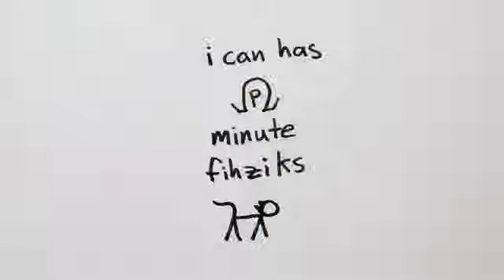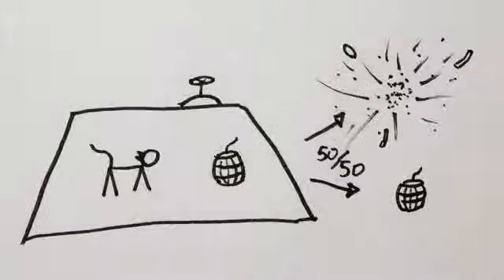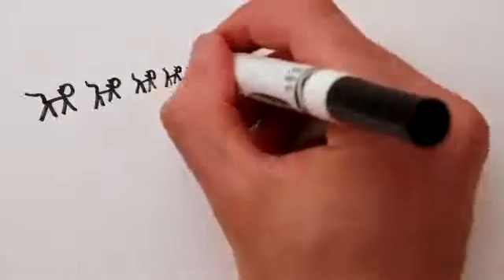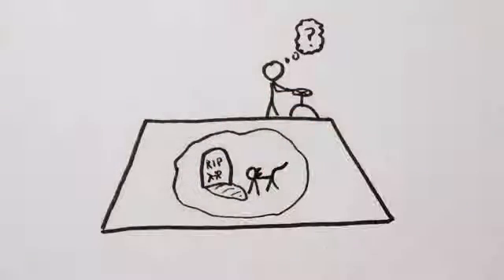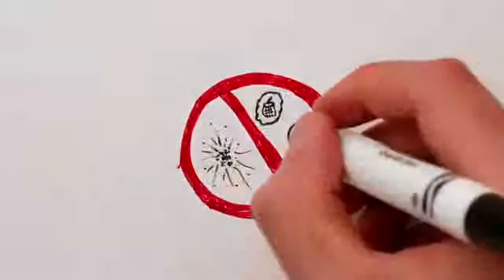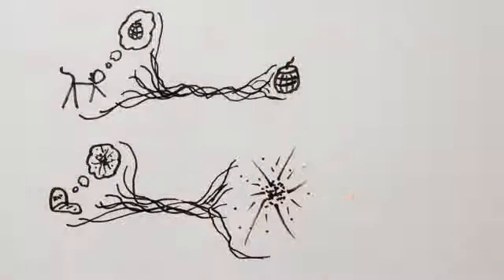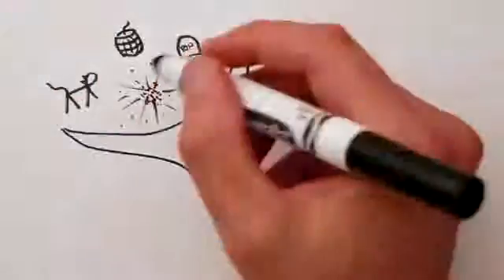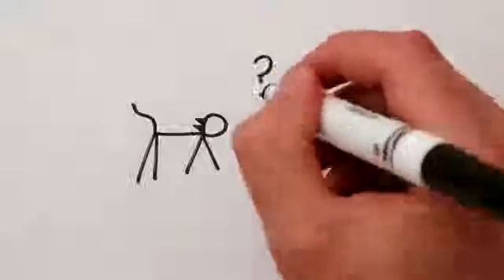Schrödinger's Cat, Minute Physics